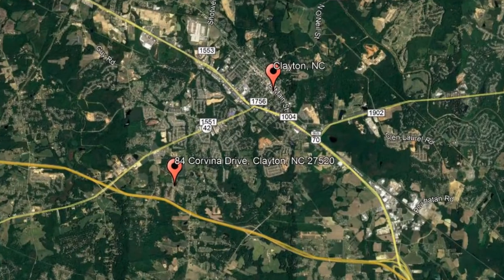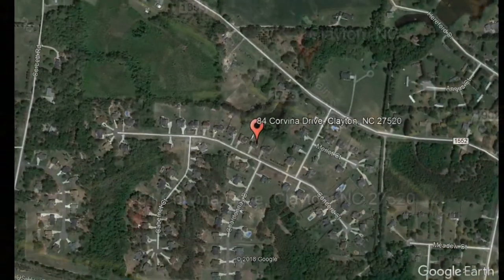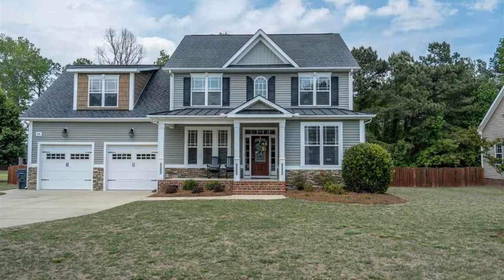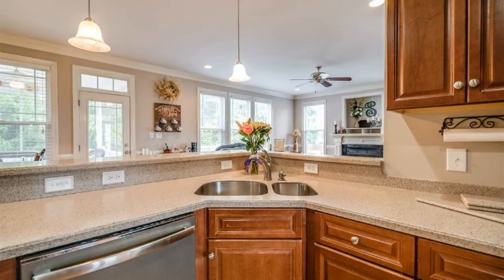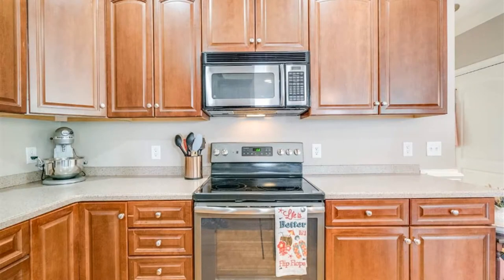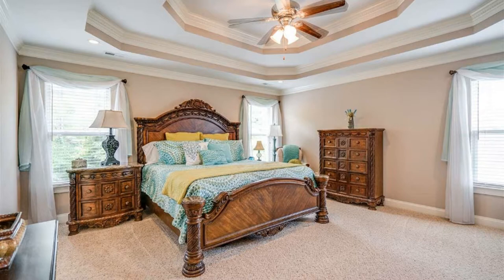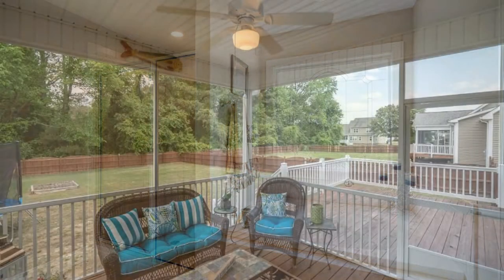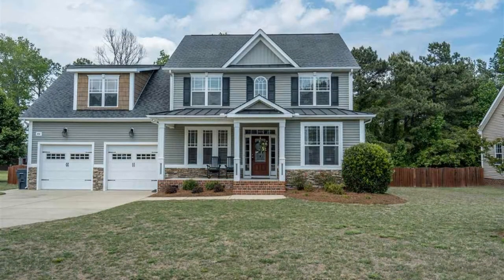Clayton Homes for Rent 4BR/3BA by Clayton Property Management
Check out this virtual tour of 84 Corvina Drive, Clayton, NC 27520 by the leading ClaytonPropertyManagement company--Fox Rental Management.

One of our ClaytonHomesForRent is located at 84 Corvina Drive, Clayton, NC 27520. This beautiful 4-bedroom 3-bath home located in Hannahs Creek, Clayton, North Carolina is a steal! The home has an open floor plan with hardwood flooring. It has a breakfast bar that opens to the spacious family room. The cozy living room has a fireplace with gas logs. There are also lots of natural light from the large windows. The kitchen has a lot of countertop space and several wooden cabinets. It is also equipped with stainless steel appliances. The elegant dining room has a tray ceiling design. The nice-sized bedrooms are carpeted and the bathrooms are well-maintained and with updated fixtures. Enjoy entertaining your guests in the screened in porch, large deck, and wide fenced-in backyard!

Is this your next home? Make one of our Clayton homes for rent yours today and call our leasing team! We're open days, evenings, and weekends! Or, share our houses for rent in Clayton video to your family and friends!

A Clayton property management company like FoxRentalManagement offers convenient solutions to any rental concerns. You can conveniently pay rent online, submit maintenance tickets through our tenant portal, and have access to 24/7 emergency repair services. And since we only have professional Clayton property managers in our team--you know the property you're renting is well-looked after! Rent from Fox Rental Management today and experience true professional property management in Clayton services!